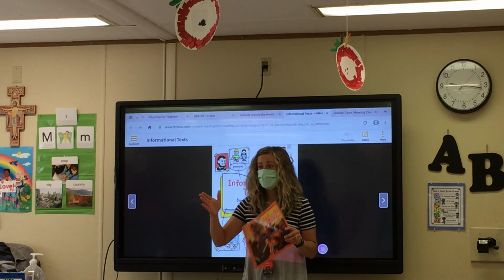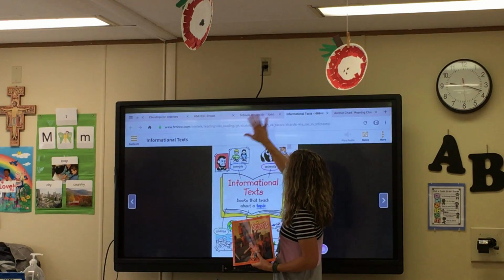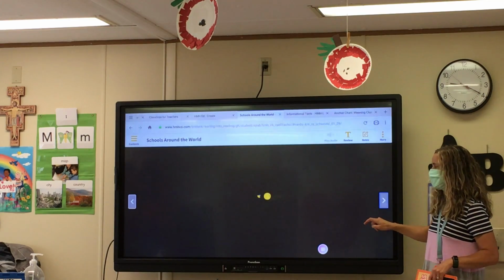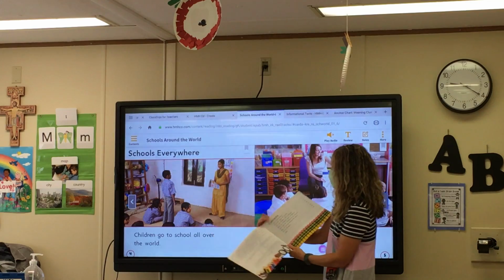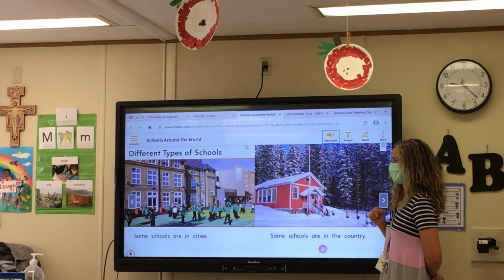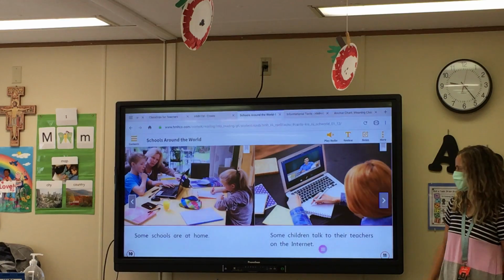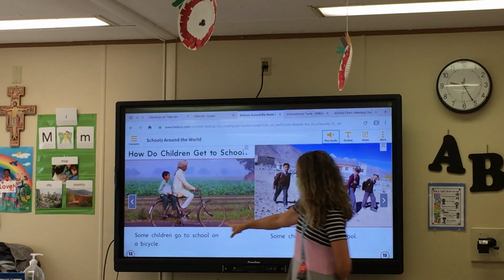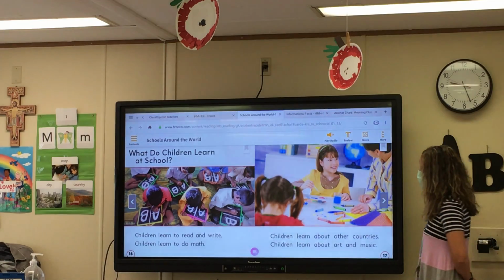Informational Text and Schools Around the World